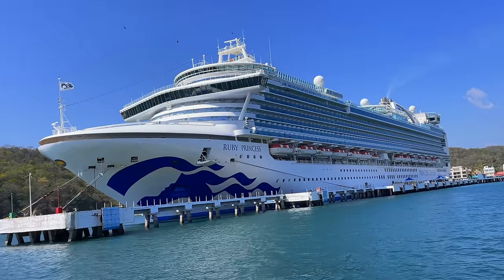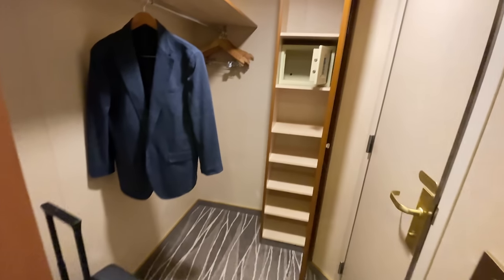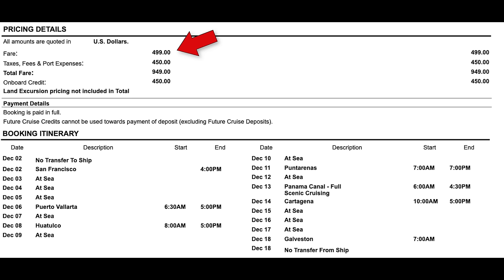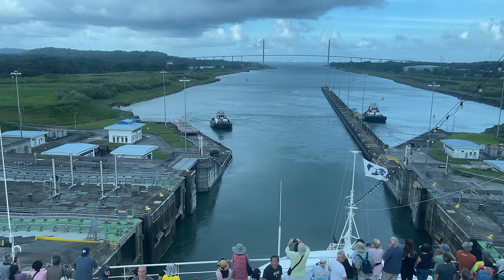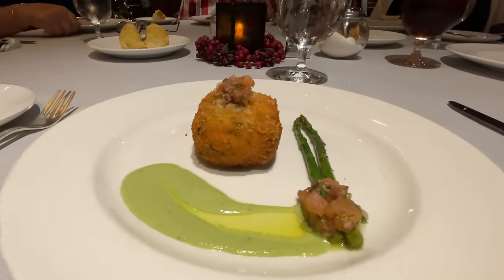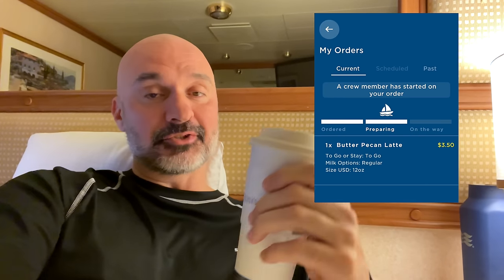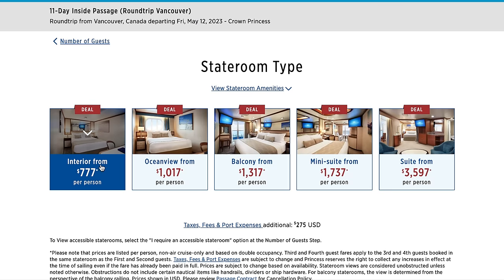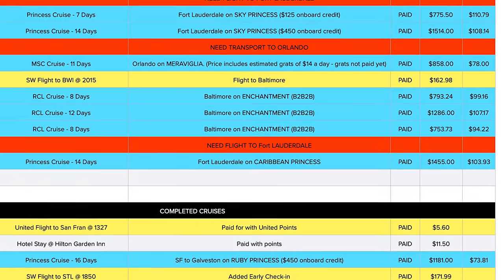I Found a CHEAP SOLO CRUISE to the Panama Canal 🚢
In this video, we'll discuss how I found a cheap16-day Panama Canal solo cruise cost, what that cost included and did not include and how I found such a cheap cruise.

Last week I took a 16-day solo cruise through the Panama Canal onboard Princess Cruises Ruby Princess.  I wasn't planning on going on this cruise but the deal I got was just to good to pass up. I am new to cruising but learned some valuable lessons over the last few months searching for cruises. I figured I'd share those lessons and give you a tour of my cabin as well.

★ Travel Credit Card I Use
→I use the Chase Sapphire Reserve credit card for travel expenses. If you sign up using my link, they give us both a bunch of points

★ Minimalist Travel Bag I Use:
→ Nomatic Travel Pack

★ Camera Gear I Use:
→ GoPro Hero 9